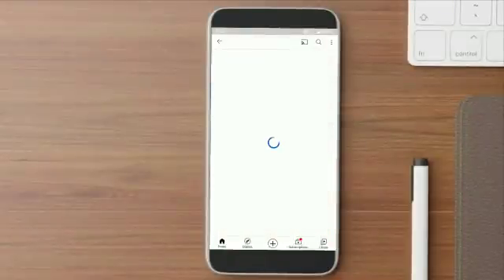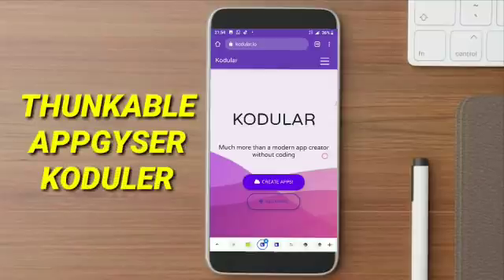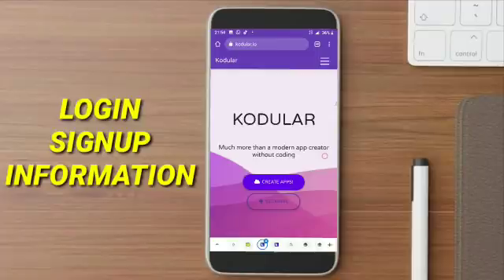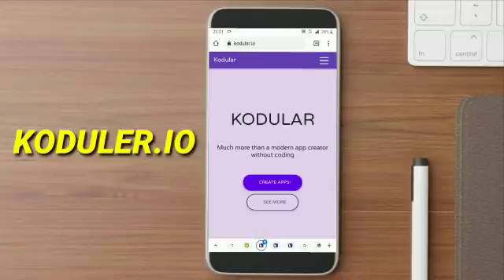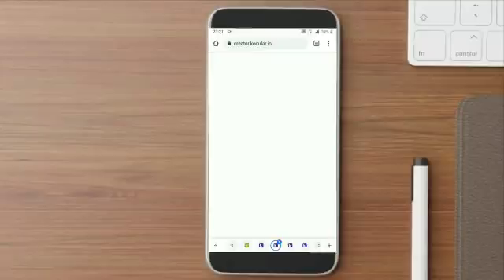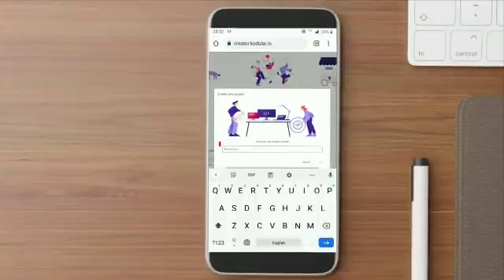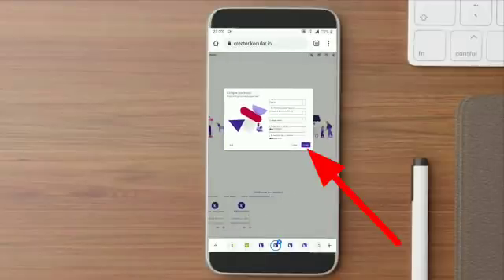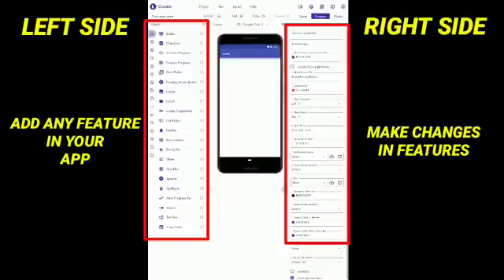How To Create Your Own Mobile App - Software Without Coding || Part 1